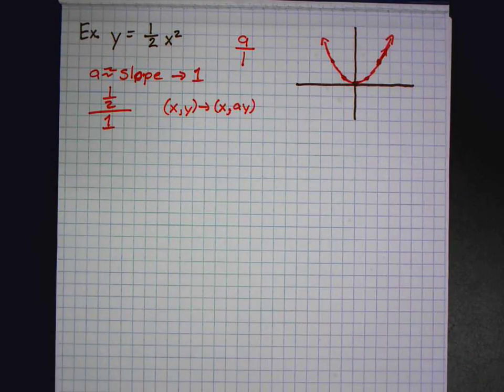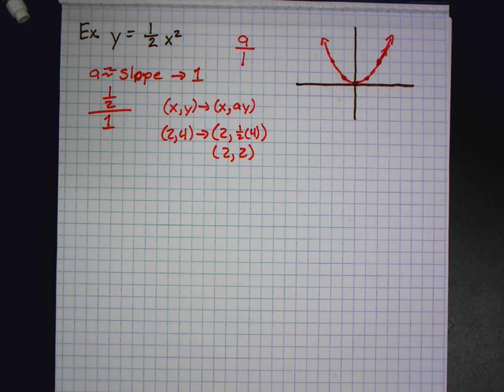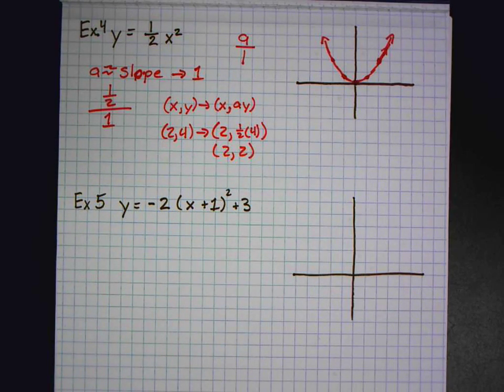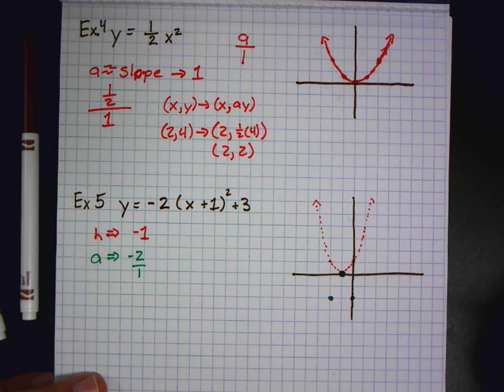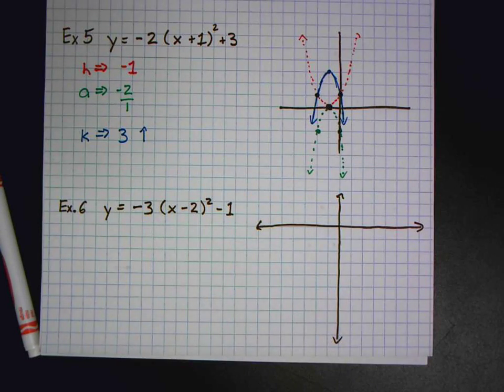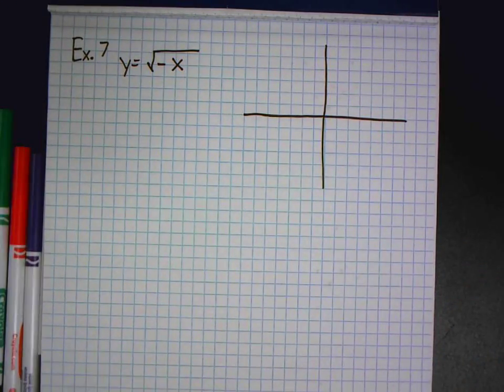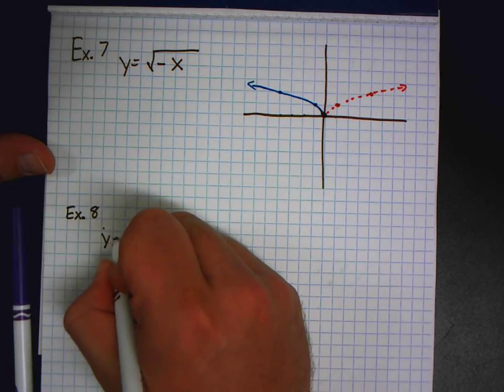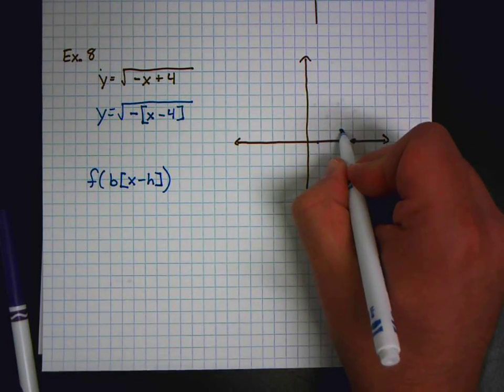Chapter 1 Section 7 Part 2